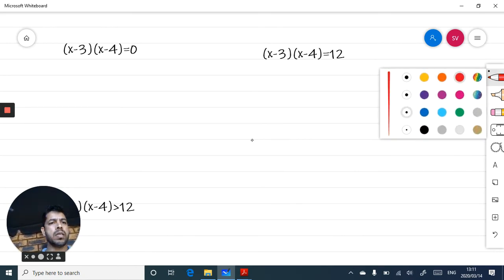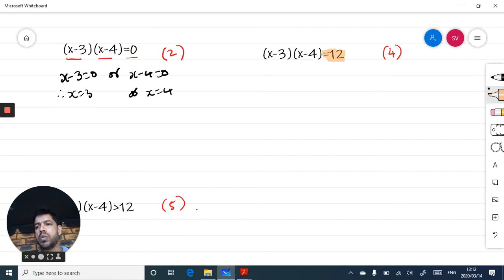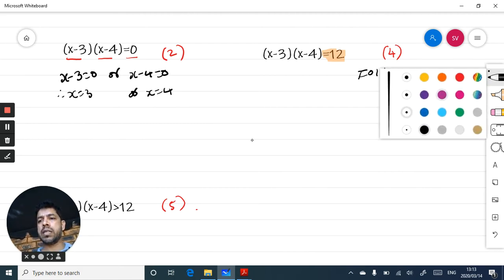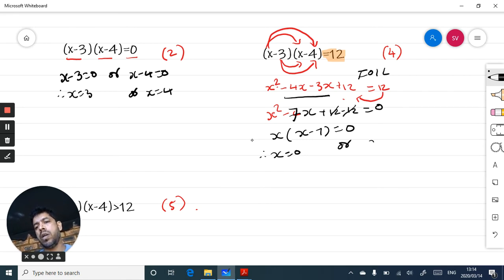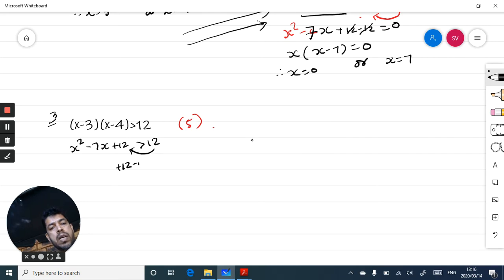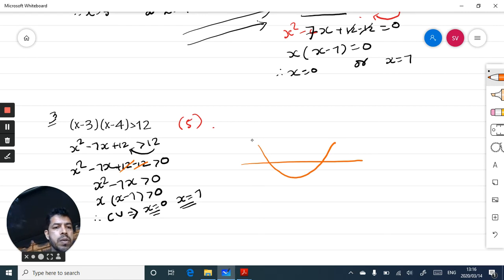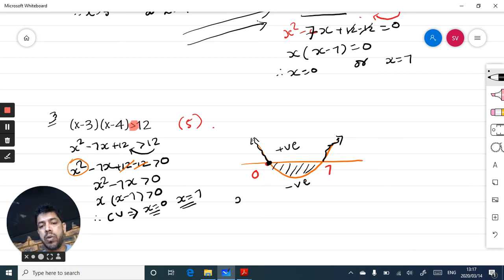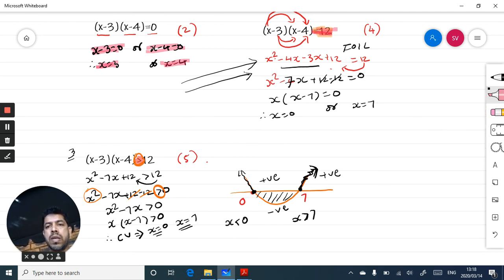Grade 11 solve for x question 1 explained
Solve for x question - Algebra Explained